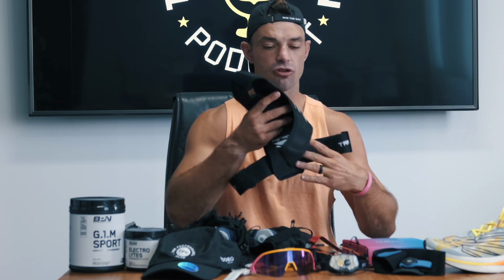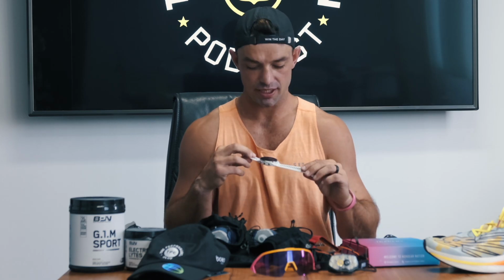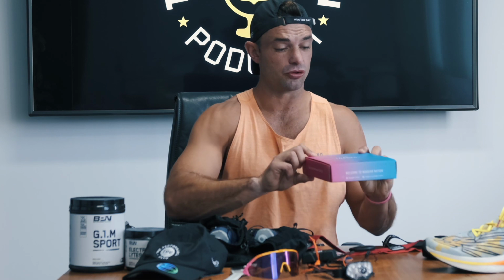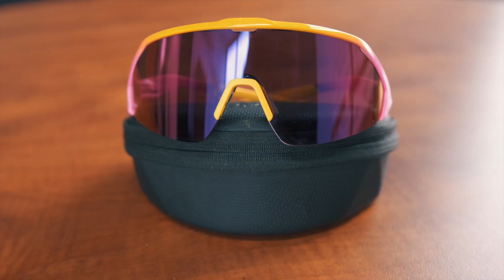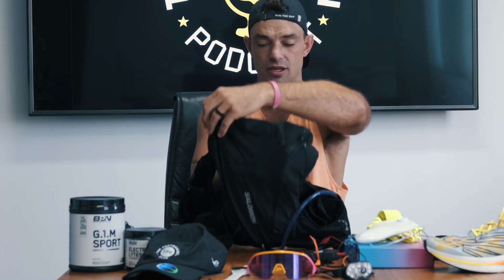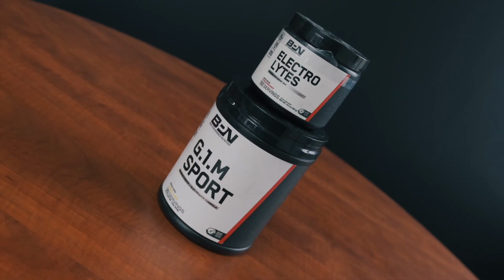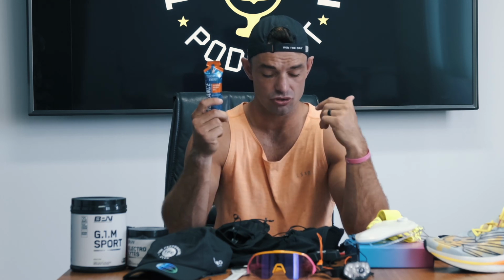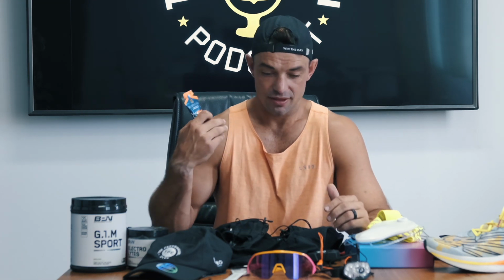MY TOP RUNNING ACCESSORY RECOMMENDATIONS | 1000KM UltraMarathon Prep Training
Chapters:
00:00 - Introduction
00:45 - New Balance: Fuelcell Supercomp Elite V3
01:16 - FreeTrain V1 Running Vest
01:51 - Quad Lock
02:21 - Garmin Forerunner 965
03:13 - PETZL NAO RL Headlamp
04:07 - NoxGear Tracer Z
04:57 - ROKA Running Sunglasses
05:25 - MyZone MZ-3 Chest Strap Heart Rate Monitor
06:01 - Salomon Running Vest ADV SKIN 12 Set
07:20 - BPN Electrolytes & BPN G.1.M SPORT
08:26 - Running Belt: Ultimate Direction Race Belt 6.0 Running Belt
08:52 - Velocity Fuel Energy Isotonic Energy Gel

Each week in preparation for Dylans 1000KM Sydney to Melbourne Run, Dylan is running anywhere between 140KM to 200KM per week, so his choice of accessories when running, must be right.

These accessories are a MUST HAVE, to get me through my runs and help me recover as well.

I have gathered some of my favorite running accessories from Hats, Sunglasses, Running Vests, Gels, Clothing, Drink Bottles, Watches / Heart Rate Monitors and so much more! I will give my opinion on different styles and brands I have tried and what I am currently loving.